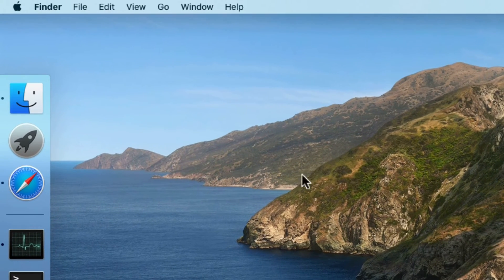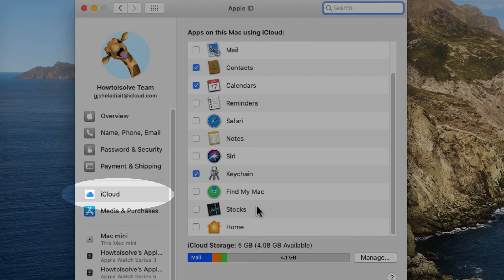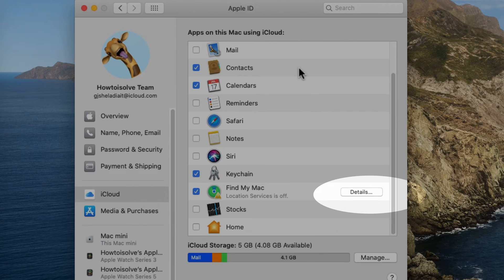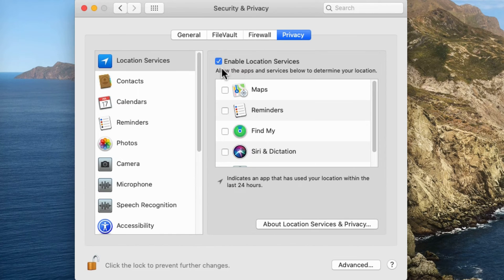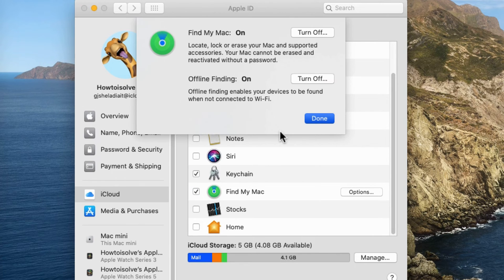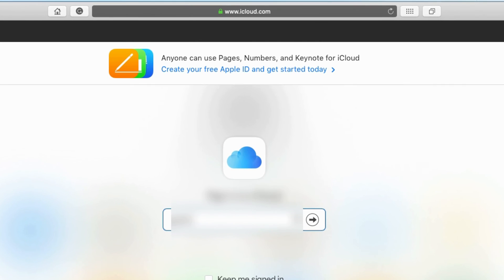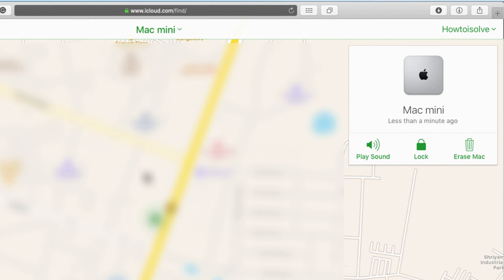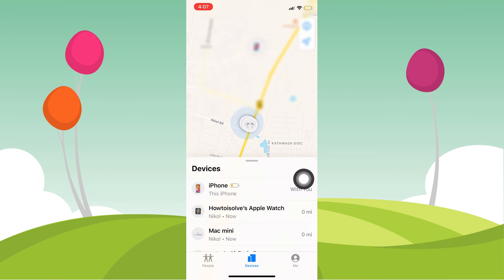Setup & Enable Find My Mac, Offline Finding on Mac, MacBook Pro, MacBook Air, iMac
mac Big Sur, Enable Find my mac that helps to track your Mac location on Map when your Mac is Online or offline. Offline Finding on Mac is a new feature on macOS Catalina or later.

Steps for Enable Find My Mac on Macbook [MacOS Catalina included]

Let's begin with the first step. On your Mac desktop, Go to the Top apple logo on the top Mac menu and Click on the System Preferences option.

Next, You will see Apple ID option for manage account-level settings. macOS Mojave and older versions of macOS users will not find this option.

Now in the left panel, Find the icloud option, Click on it. Next panel you will see the option for Find My Mac, Just select it to enable Find My Mac on Any mac computer. This feature uses your location, So Give permission to Click on the Allow option. if you having an issue of location service is off, Then enable it as soon as possible. Click on the Details button, Now we have an opt-in popup option to enable location service on Mac. Click on Enable location service. Now Click on the bottom lock icon and enter the Mac login passcode for authorized changes. Next is select Enable location services checkbox and Also select Find my checkbox. So Find My service can use your mac location. Go back to the Previous screen, Hope the error fixed.

Now Next to the Find My Mac option, Click on Options button and See the Options button, Next is You will see opt-in popup window with two options, First is Find my Mac and Second is Offline finding. Keep enabled location tracking of your Macbook Pro, Macbook Air. Ways to Find Online or Offline mac on Map that has been lost or stolen. Important Privacy Settings for Macbook

Go to icloud login and find your device from find my service. Use your Apple ID and Password. Enter  Once you open this find my page, Select Mac Mini on Safari Browser under the Devices. Next, you will see your mac location on mac. Also Take action like Play Sound, Lock and Erase Mac.

Let's find Mac on Find My app on the iPhone. Open Find My from iPhone. And Tap on Devices tab, Next select Mac mini, and Track location.

_*_*_*_Best Deals_*_*_*_*_Useful
Accessories_*_*_*_*_*_*_*_*_*_*_*_*_*_*_
XX XX